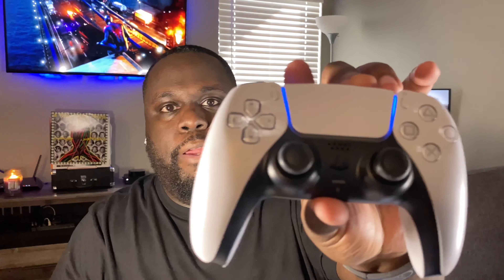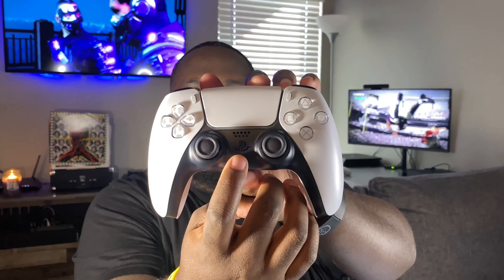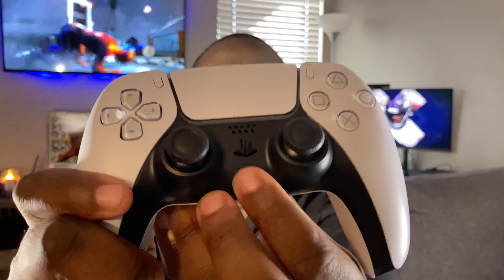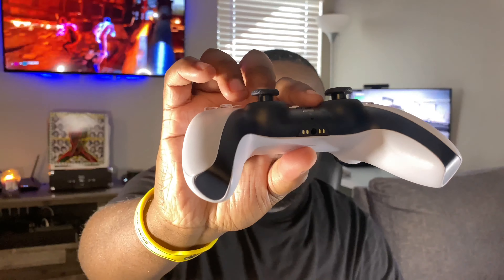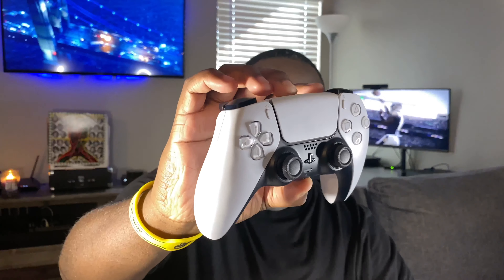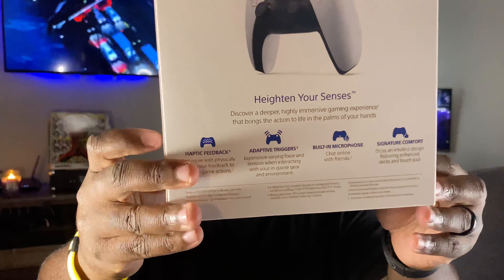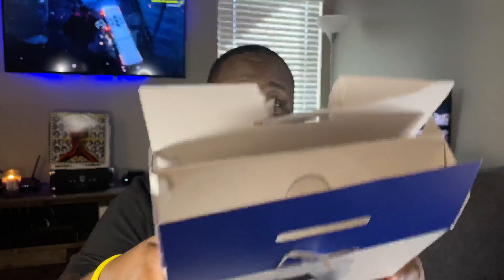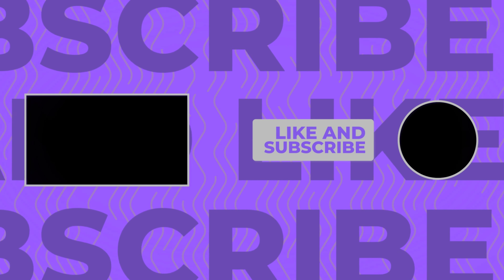PS5 Dual Sense Controller Unboxing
Today we're unboxing the Playstation 5 Dual Sense Controller & taking some time to compare the Ps4 controller to its successor. Let me know what you think. Have you had a chance to grab one yet?

Finally by Loxbeats